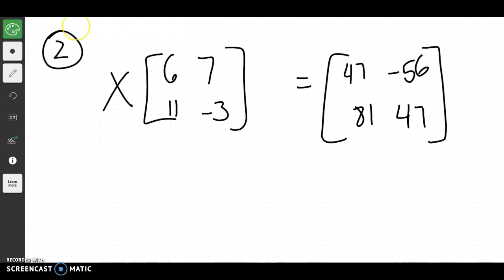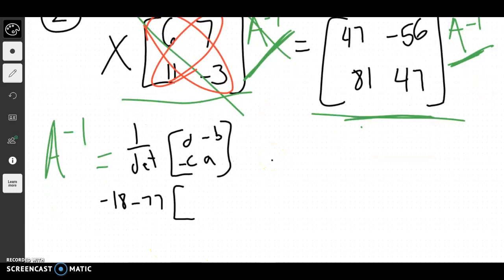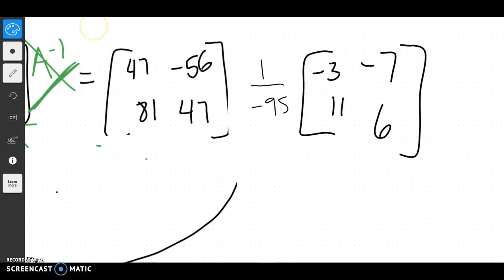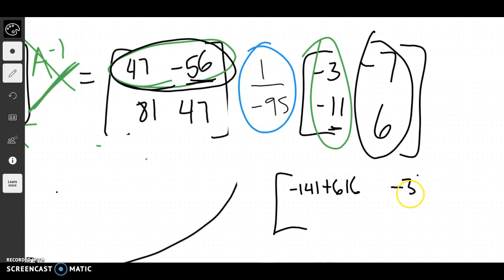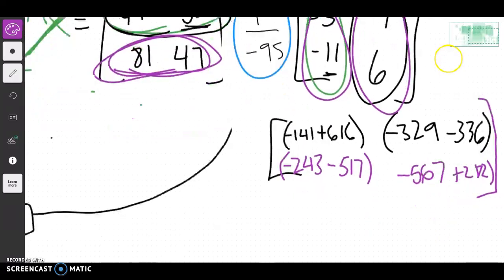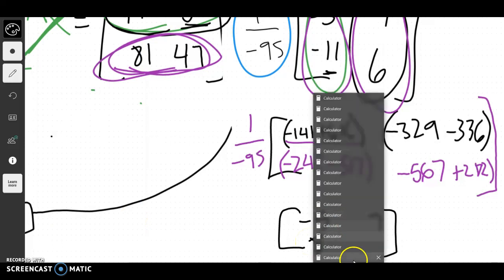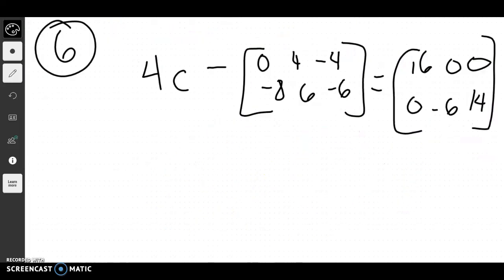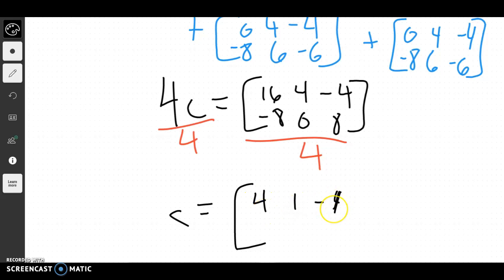2.11 matrix equations